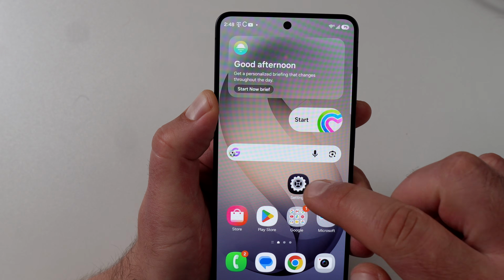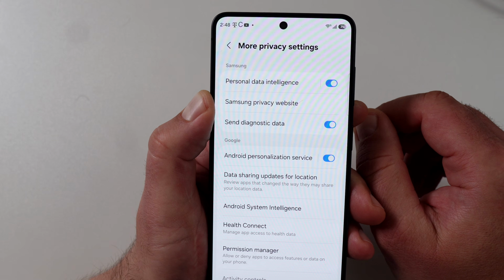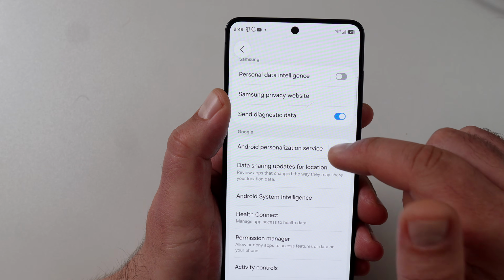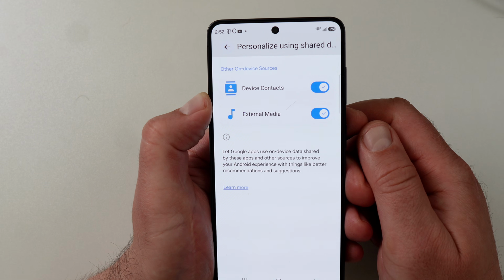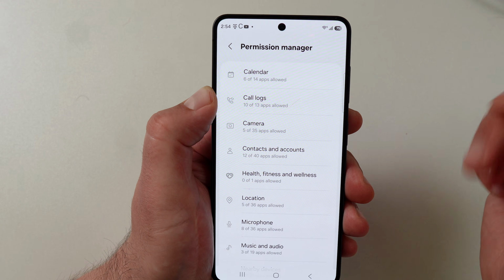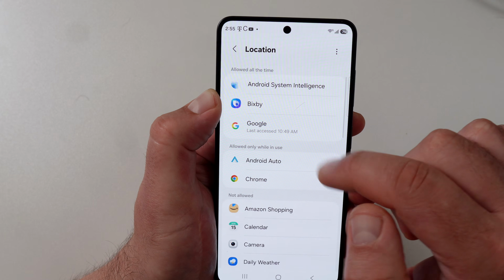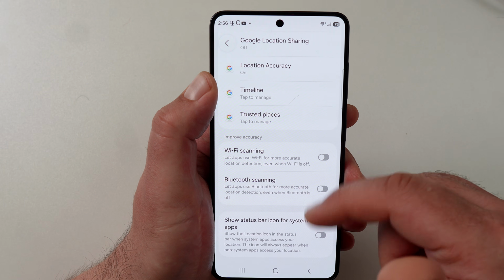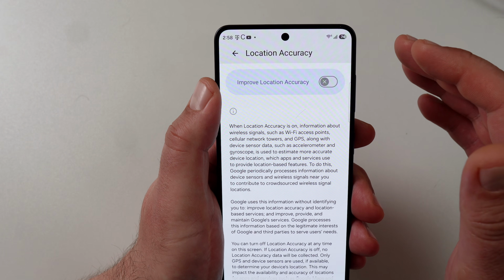Your Samsung Phone Is Tracking You | TURN These Off NOW!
Stop Samsung Galaxy settings from tracking your app usage and activity. Learn how to turn off the background data collection.

Many users are unaware that their Samsung Galaxy settings enable background tracking by default. This video shows you exactly where these options are located so you can take control of your data privacy. If you want to stop your device from building a profile on your habits, this tutorial provides the specific steps to disable these features.

I cover both the Samsung-specific tracking features and the Google activity tracking services running in the background. By adjusting these Android privacy settings, you prevent the continuous monitoring of which apps you open and when you use them. This is essential for anyone who prefers to keep their phone usage private.